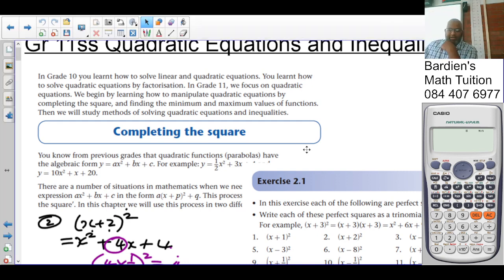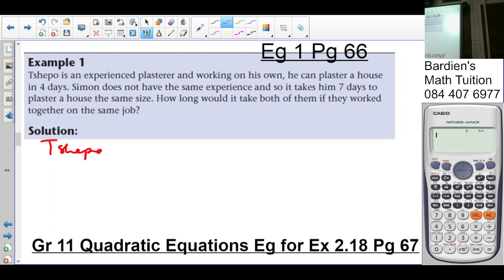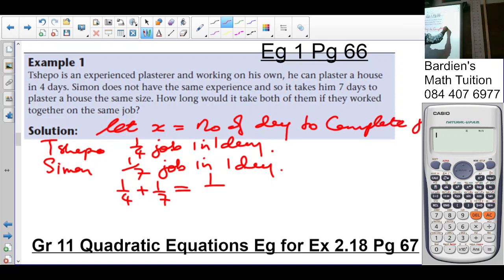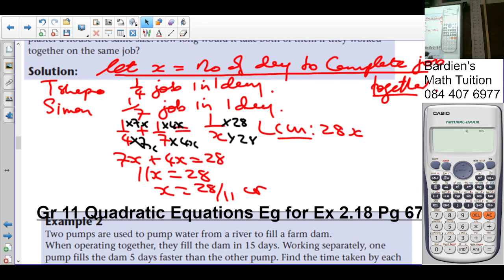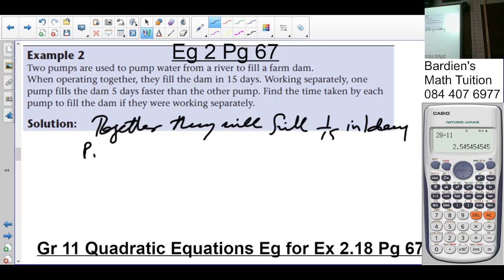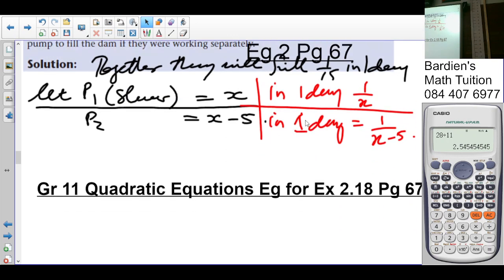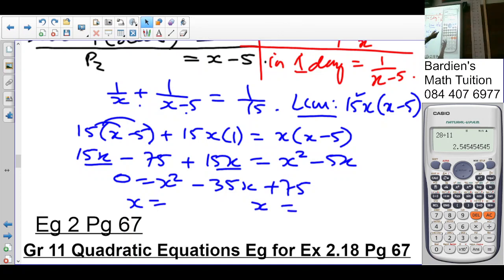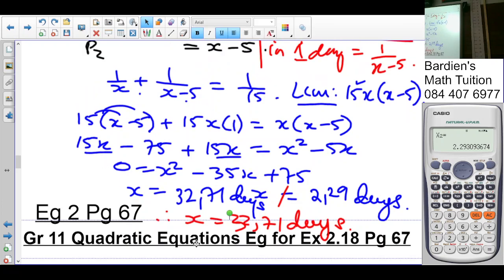Gr 11ss Quadratic Equations L16 Ex 2.18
Grade 11ss Quadratic Equations Lesson 16

Ex 2.18 Problems on rate

Full lessons:
Lesson 15

Lesson 16
Ex 2.16 Class Test 4